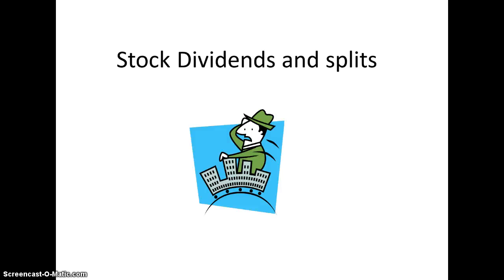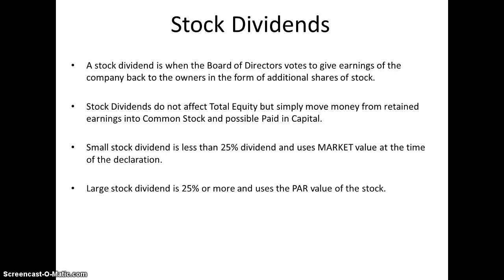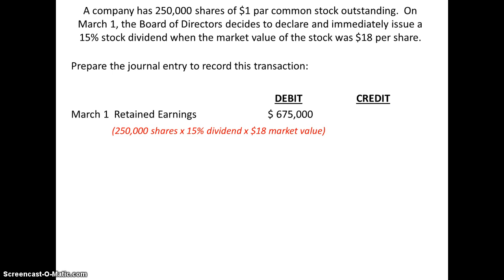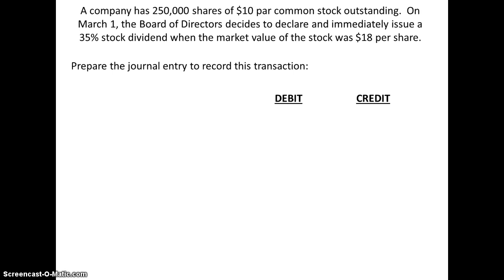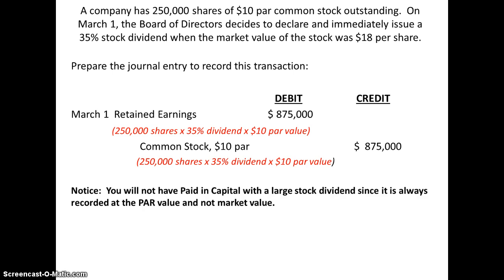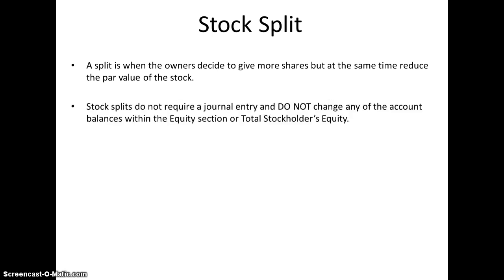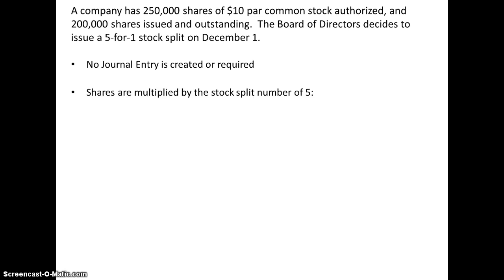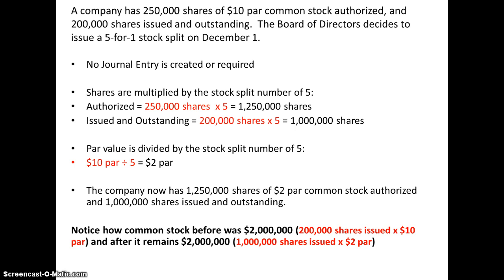Stock Dividends and Splits